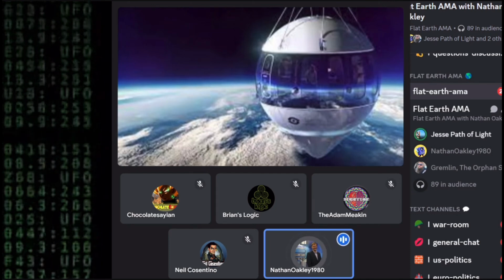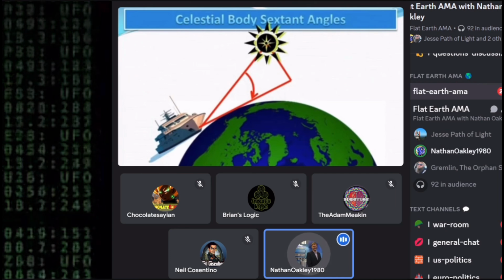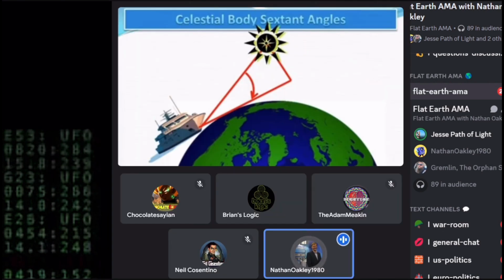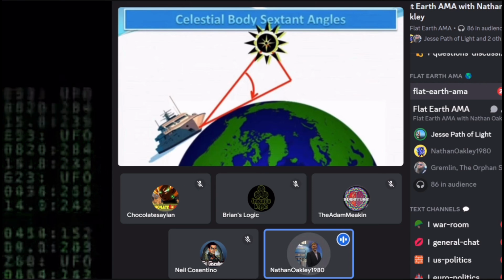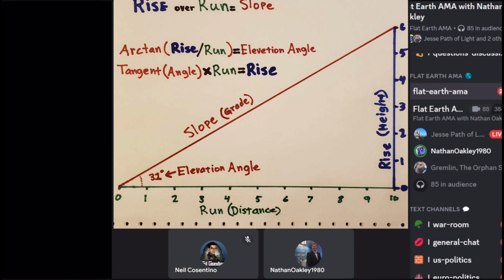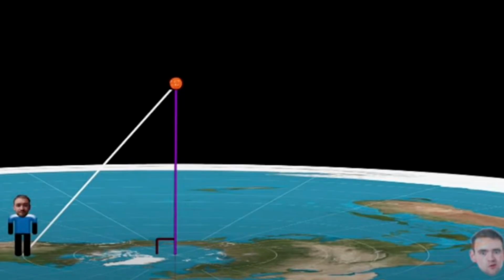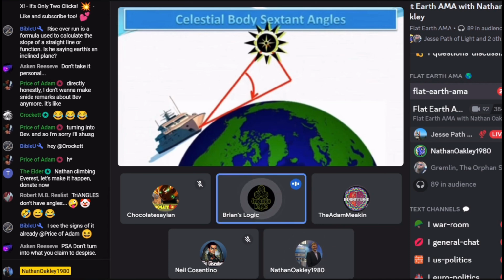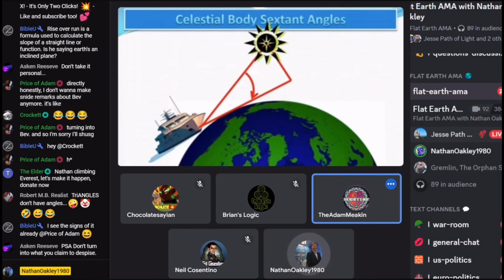We ALL Measure Earth Flat - Nathan Oakley Politics AMA 2024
Let them know “Nathan Oakley sent me”